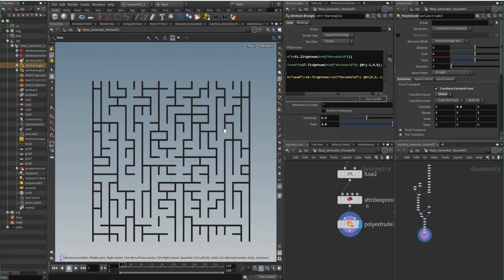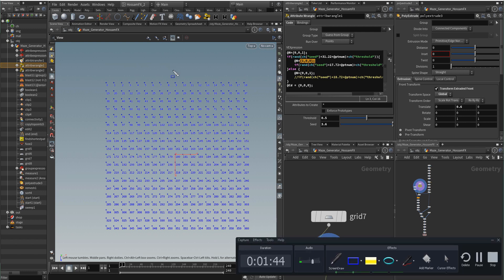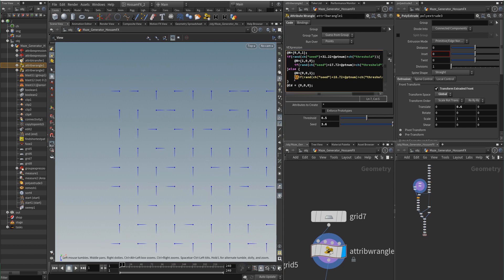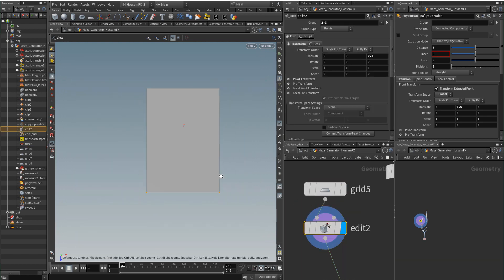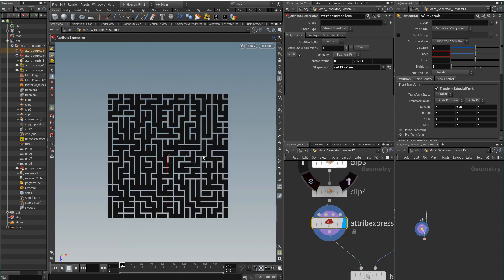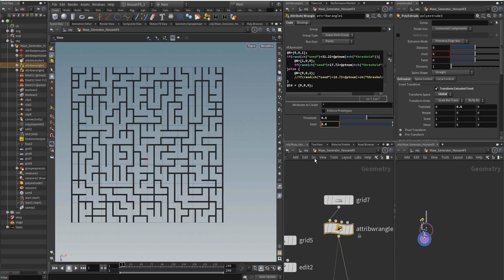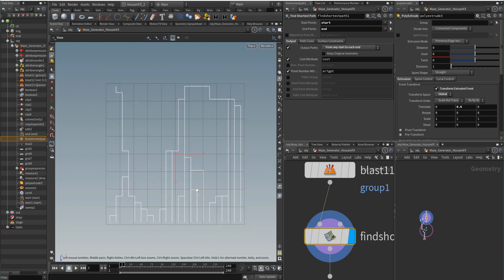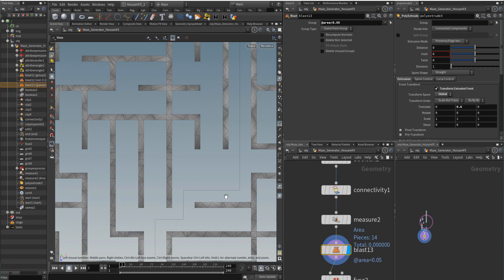Maze Generator without Code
in this short tutorial I will show you how we can creat amaze generation system in  HoudinFX  without using VEX , just simple houdini Sop nodes in very awesome simple way !!!